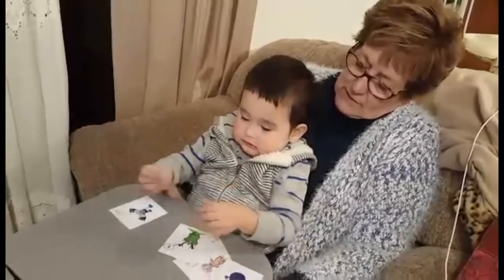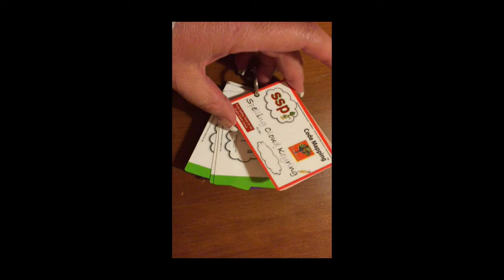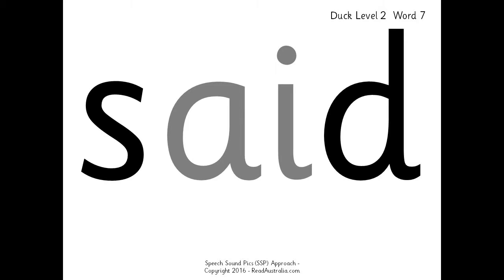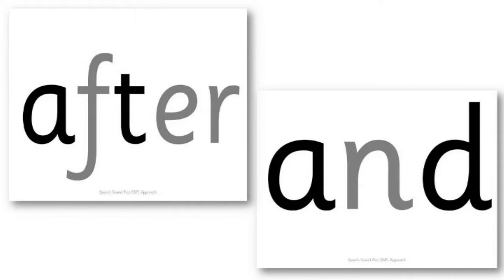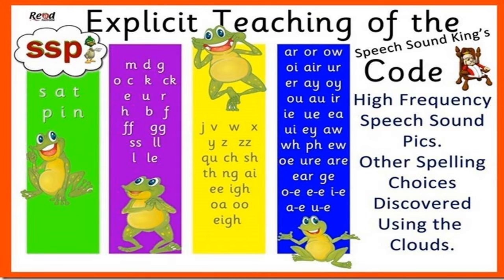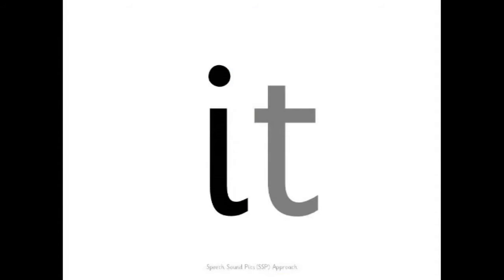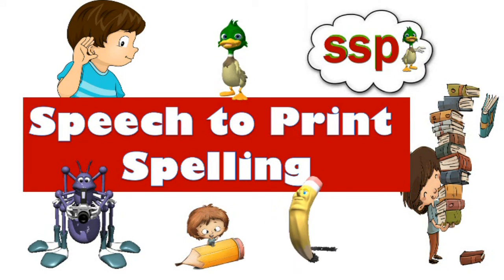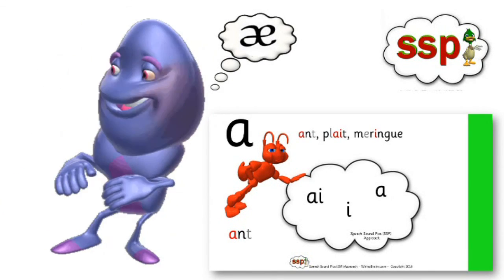Teaching Sight Words Through SSP Code Mapping, Instead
Teaching Sight Words Through SSP Code Mapping with Miss Emma
SpeechSoundPics.com